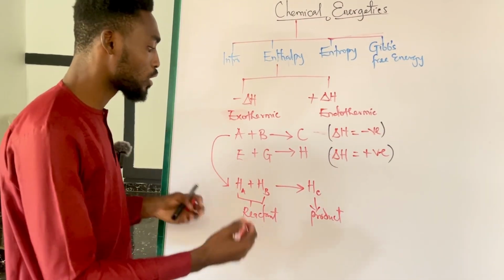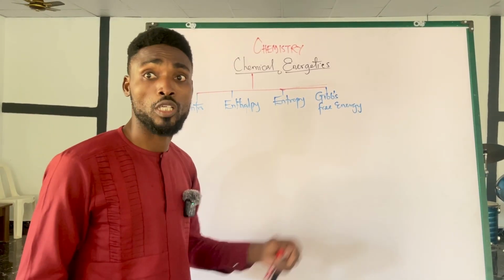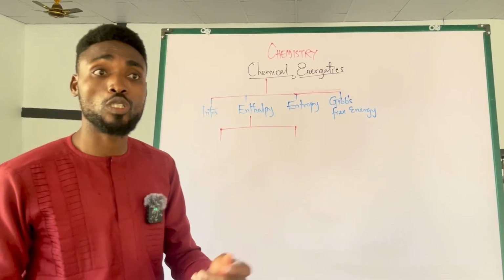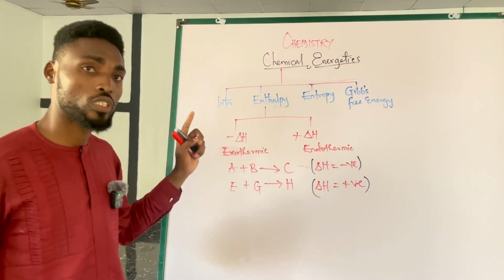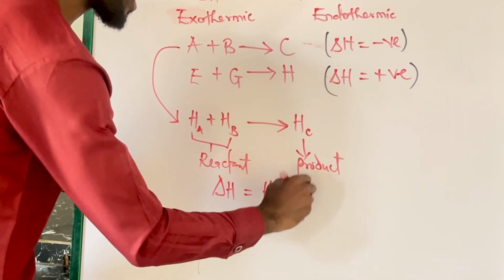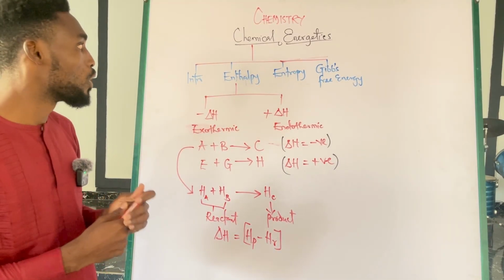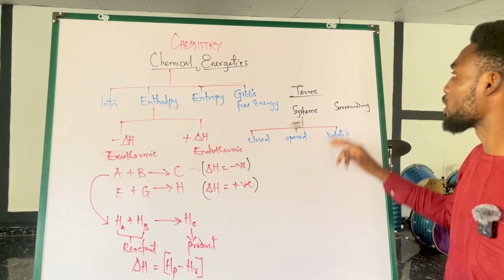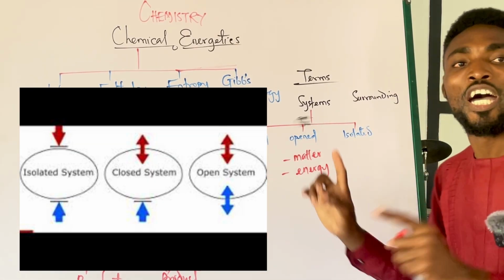Chemical Energetics | WAEC, NECO & JAMB Chemistry Explained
In this video, we introduce and explain Chemical Energetics in a simple and clear way for secondary school students.

This lesson will help you understand:

1. Meaning of Chemical Energetics

2. Energy changes in chemical reactions

3. Exothermic and Endothermic reactions

4. How questions are set in WAEC, NECO & JAMB

This video is suitable for SS2, SS3, WAEC, NECO, and JAMB candidates who want to understand Chemistry better and score high in exams.